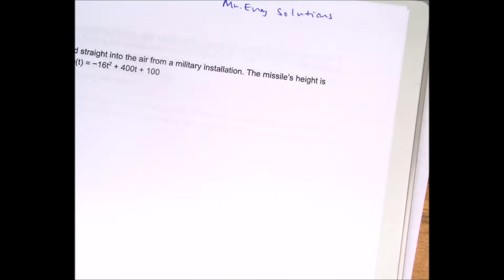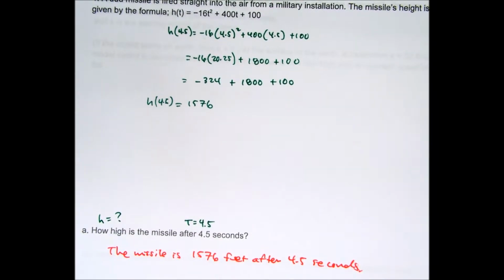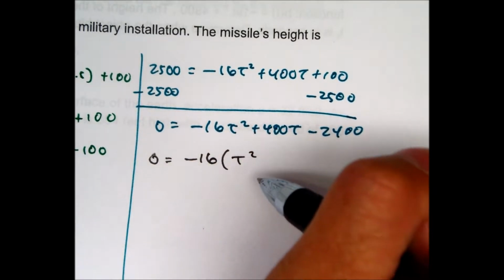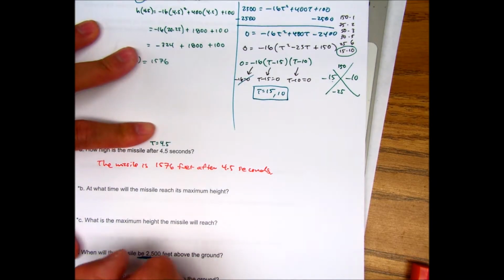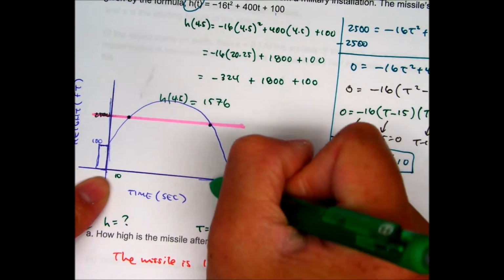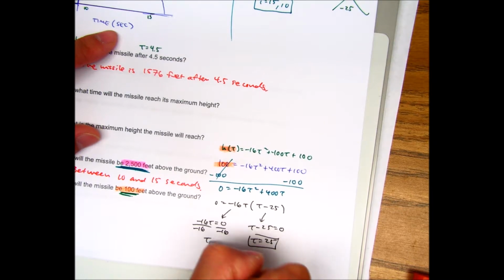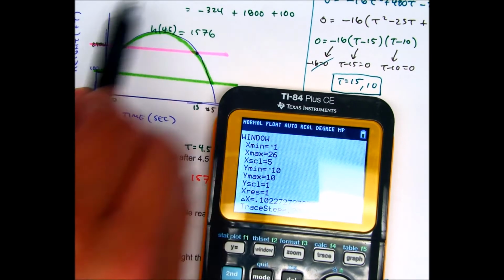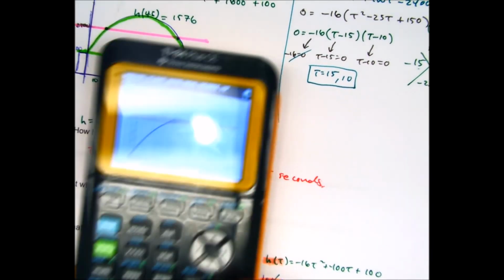projectile motion worksheet #1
Google Doc blank